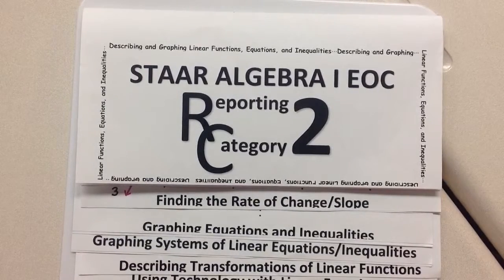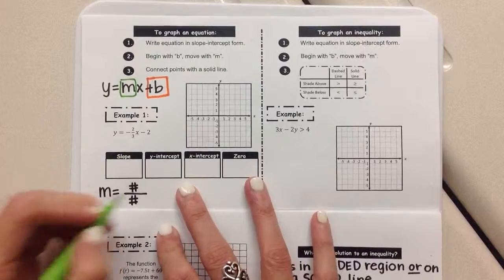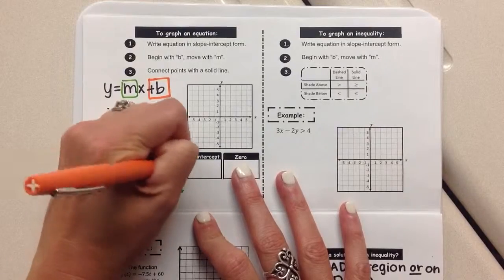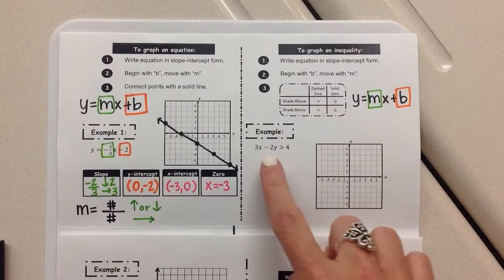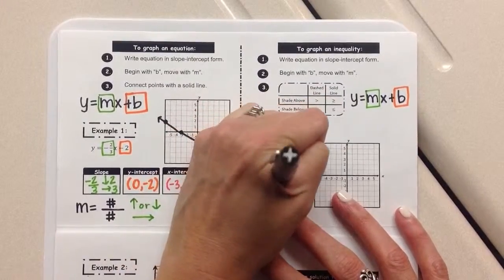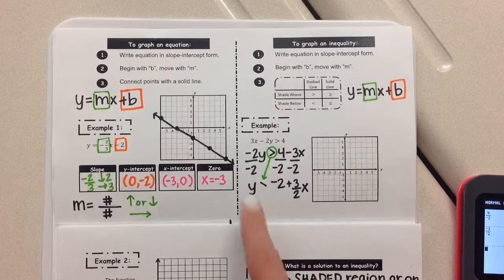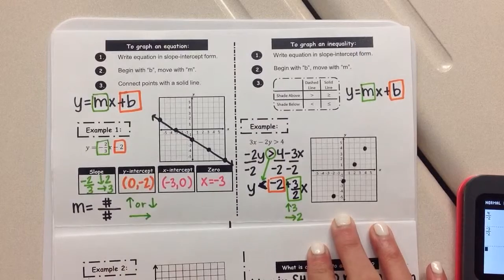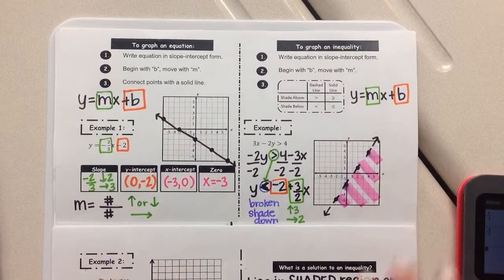RC #2 -- Graphing Equations and Inequalities